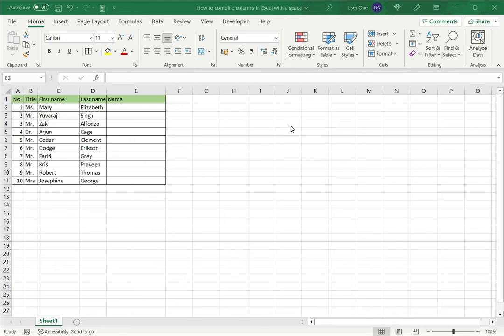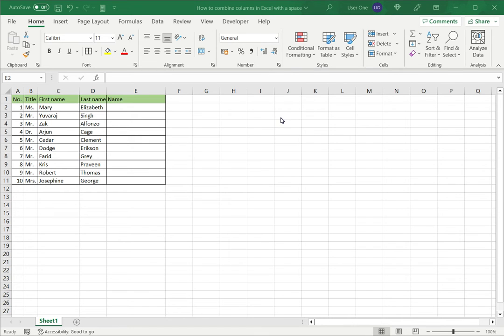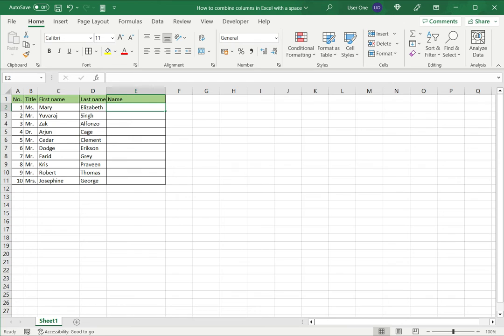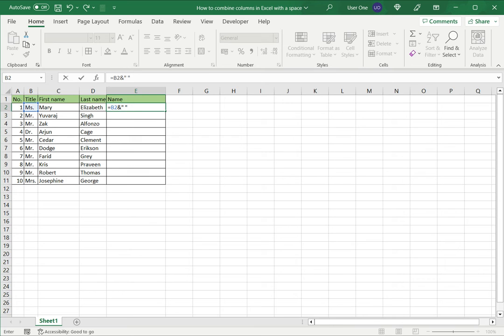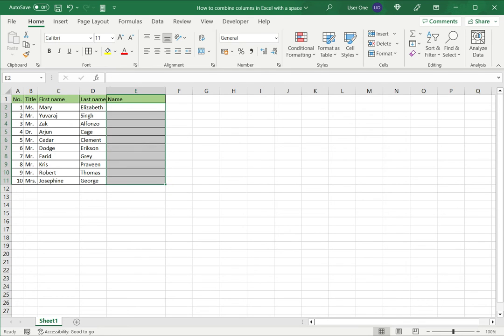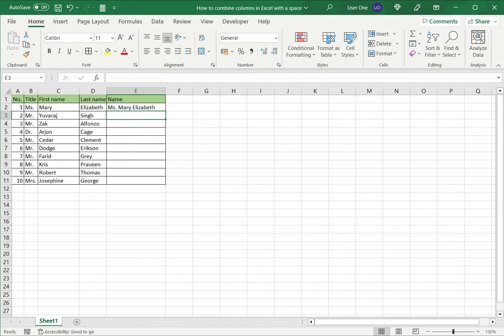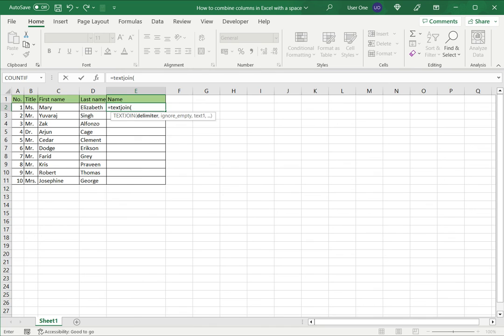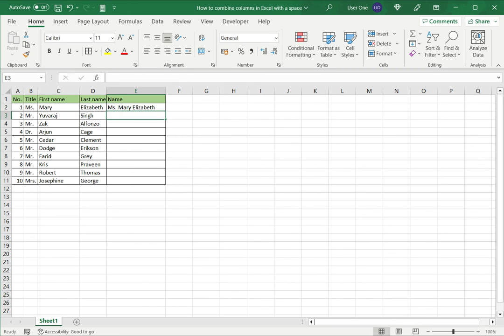How to combine columns in Excel with a space